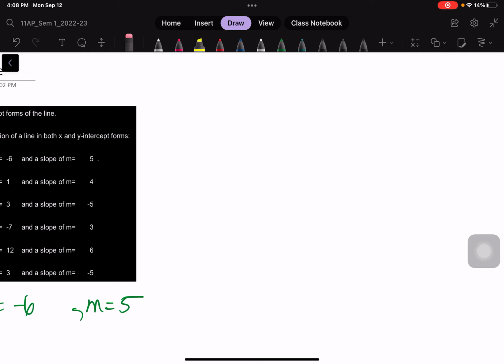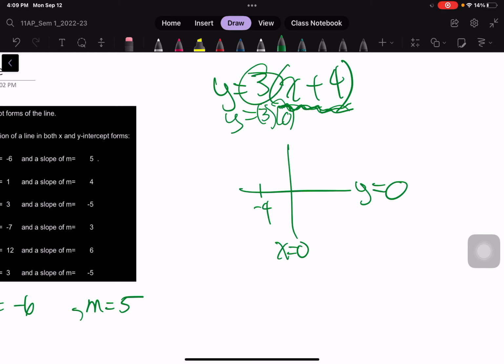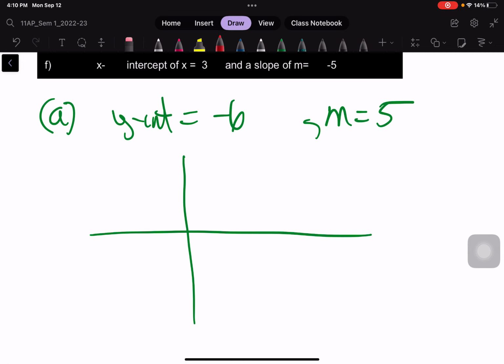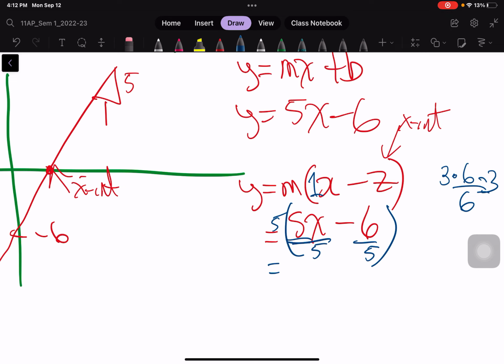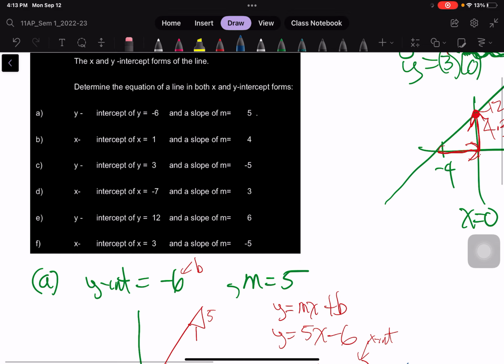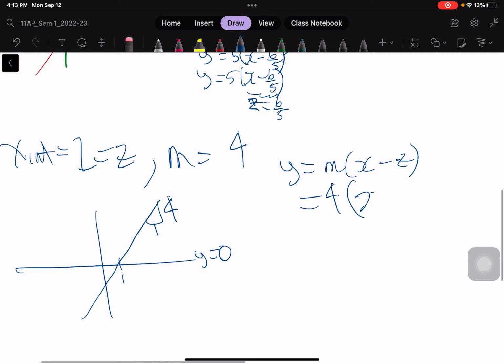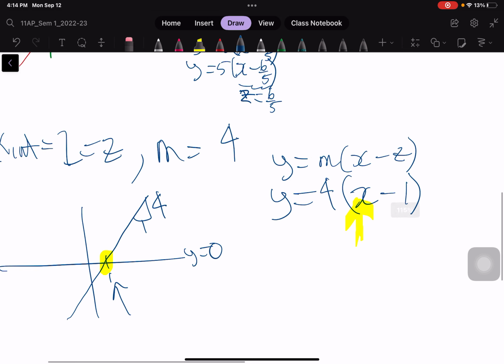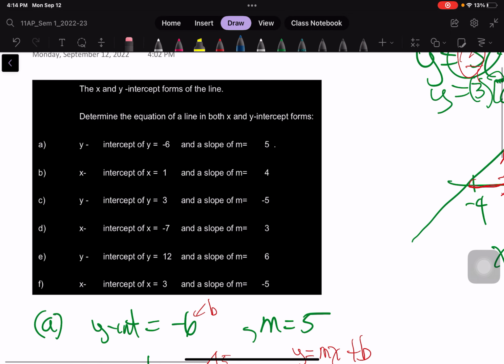Graphing Lines in Slope X-Int Form